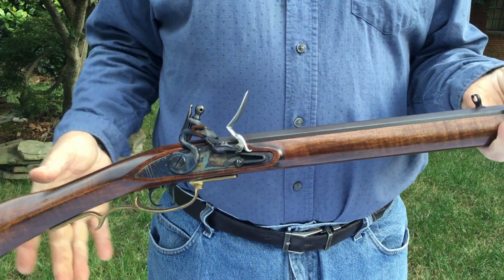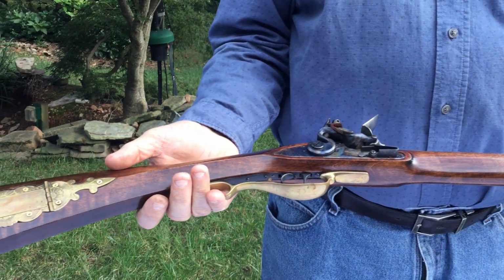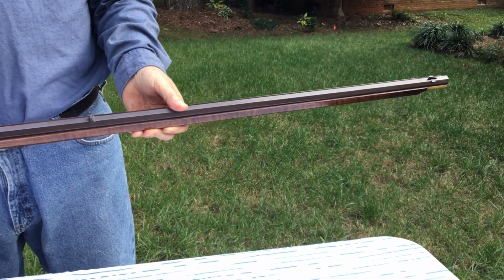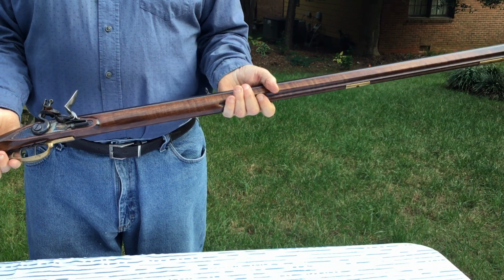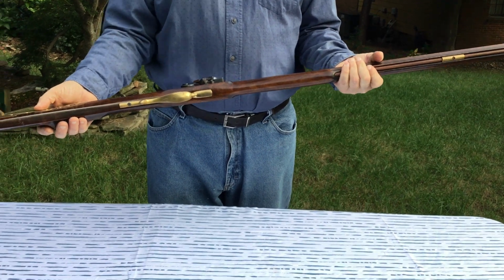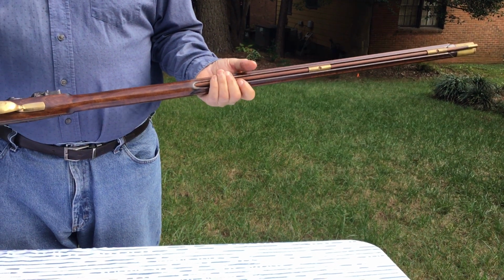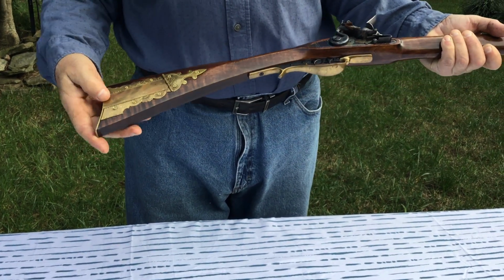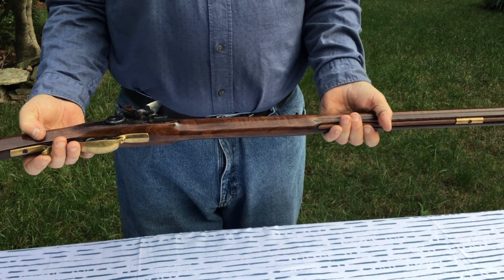Pedersoli Frontier Deluxe Model Flintlock. .45 cal.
Tiger Maple stock
Excellent condition

SOLD